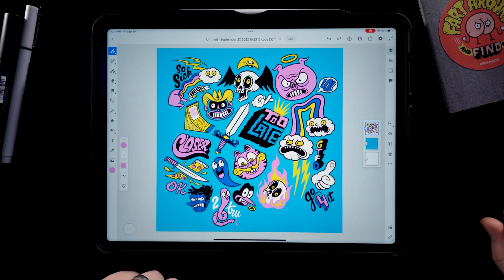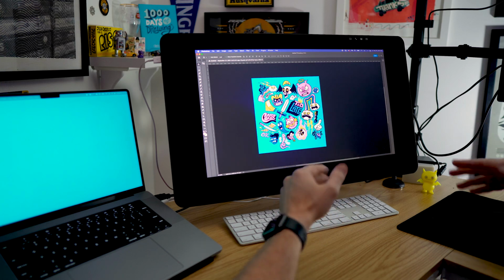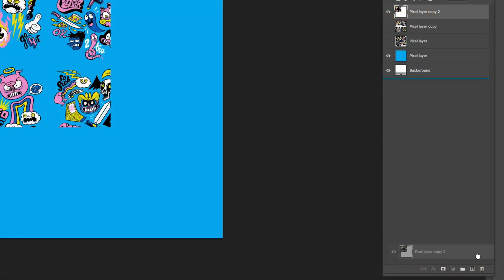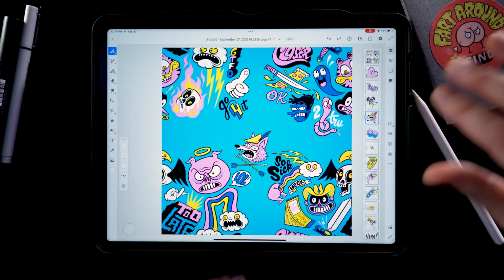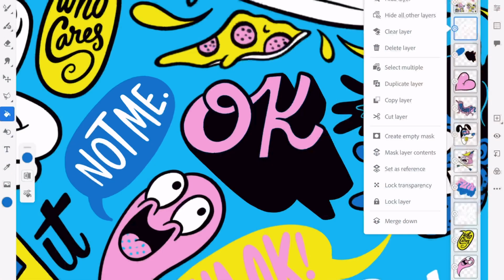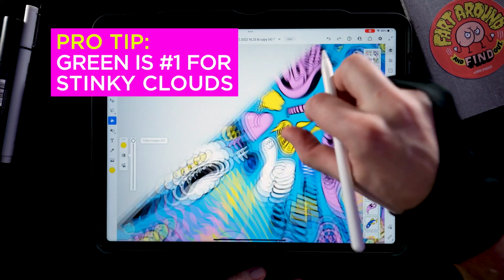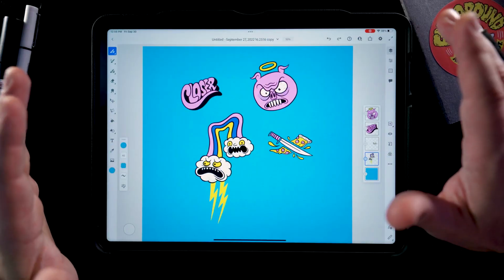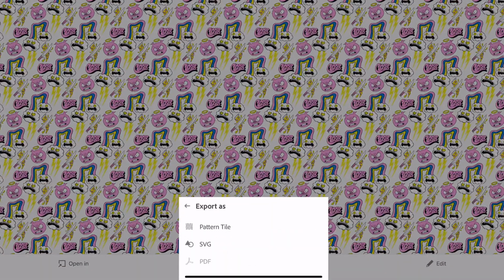Turn Your Drawings into Repeat Pattern Tiles!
Since learning how to make repeat patterns, I’ve gone on to create them for clients like Nickelodeon and GT Bicycles.

When I first learned how to make a seamless pattern with my illustrations it felt like magic. It always seemed super complicated until I discovered how it works. Back then there wasn't an easy way to do it quickly. In this video, I'll show you two easy ways to make a repeatable tile that you can use to make fabric, wallpaper, a background for a website, or anything else you might want a pattern for.

The first technique requires Adobe Photoshop, the second technique uses Adobe Fresco on an iPad.

Also, you can win my iPad case featuring my pattern!

CONTEST RULES AND INFO

my custom iPad Pro 12.9”, gen 5 folio case

To enter this contest you must do the following:
3. Direct Message that screenshot to me on Instagram

Each valid entry will be assigned a number based on the order in which the entries arrive. The first entrant will be number one, the second would be number two, and so on.

On 11/4/2022, I will use Google’s random name generator to pick a winner. I will go Iive on Instagram when picking the number. The Winner will then be notified and I will coordinate shipping the ipad case to them.

YouTube is not a sponsor of this contest and by entering you release YouTube from any liability related to this contest.

Privacy notice: any personal data I collect for the contest will not be shared.

Entries that don’t comply with YouTube Community Guidelines will be disqualified.